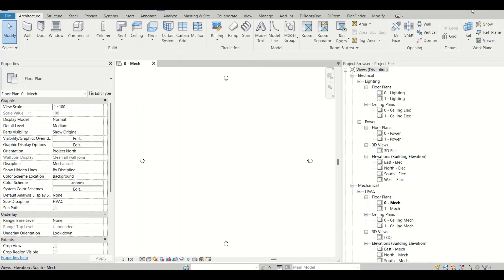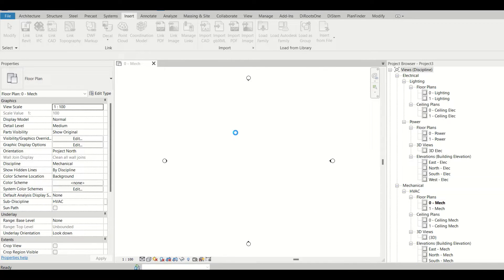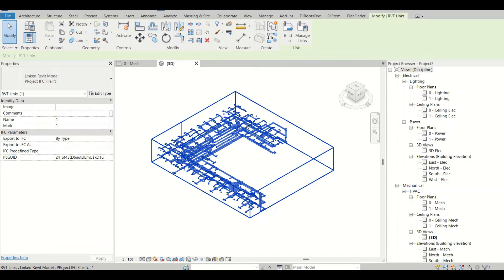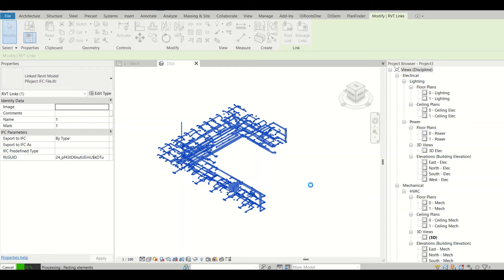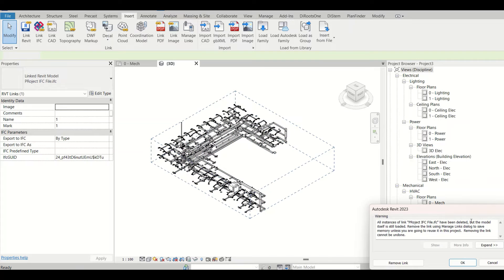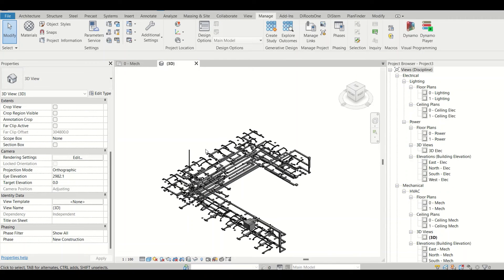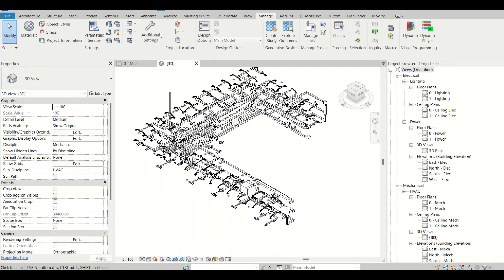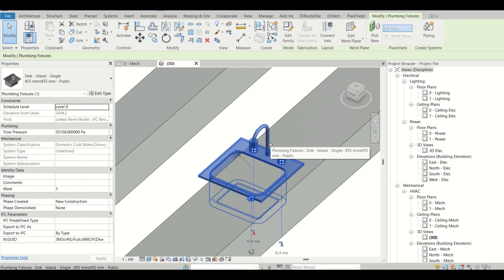IFC Conversion into Revit project || Detailed video || BIM Guru